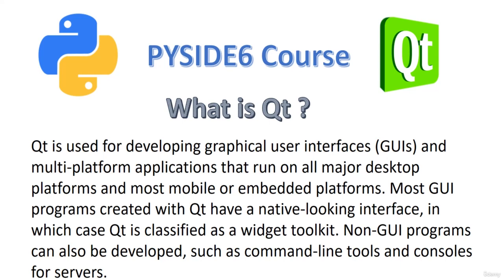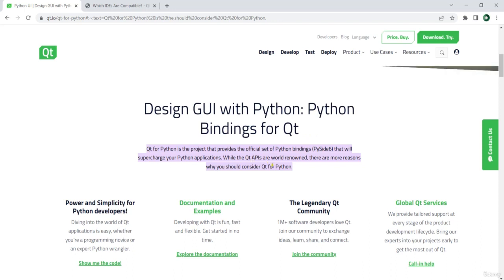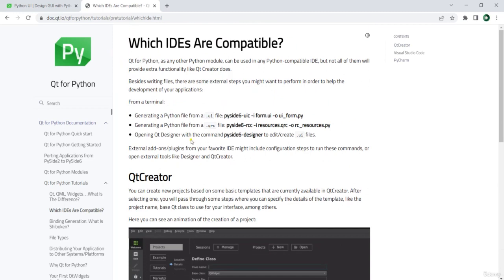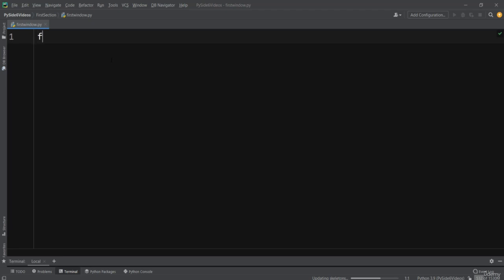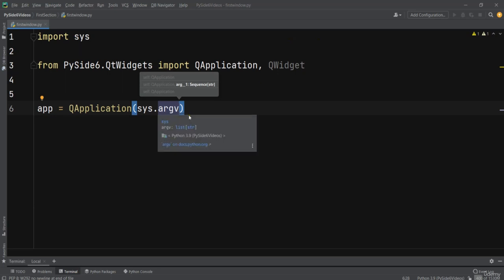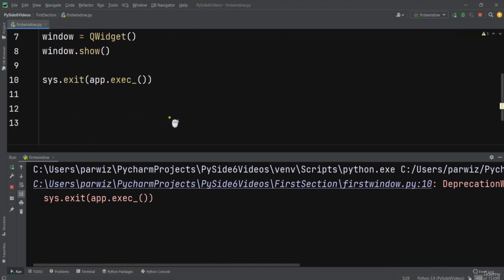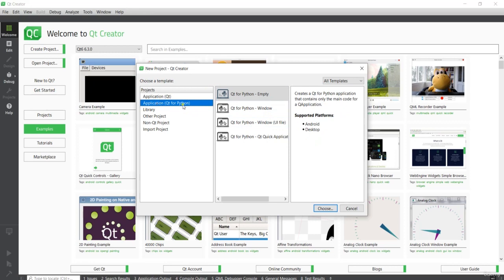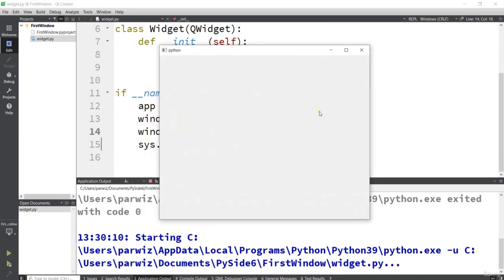03.eground org 1 PySide6 Introduction & First Window